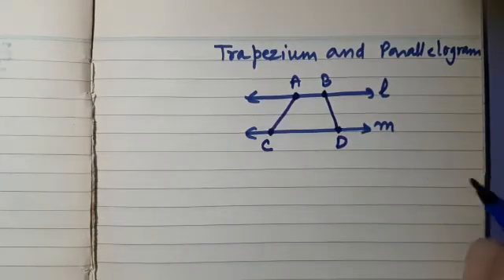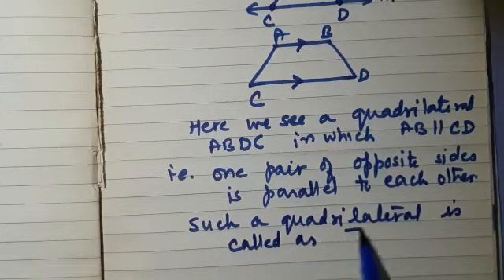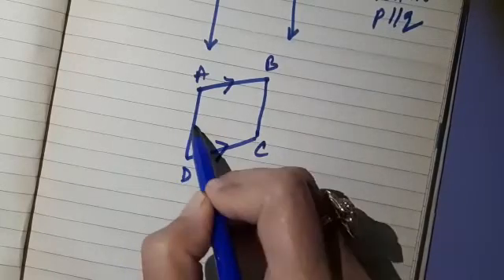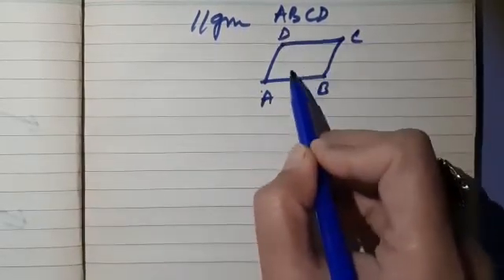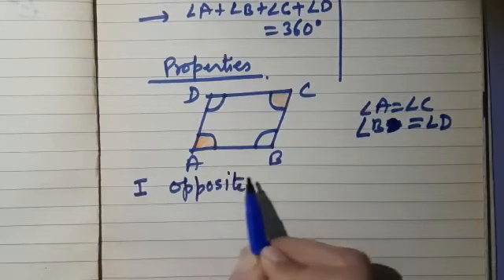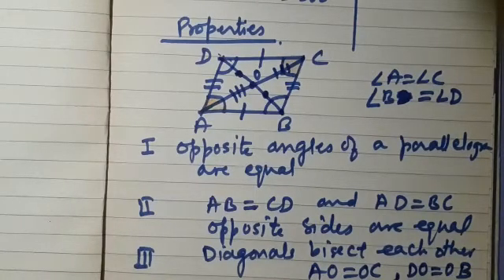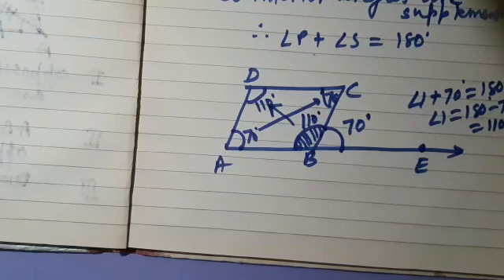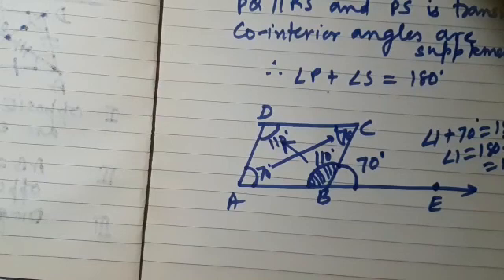Trapezium and Parallelogram |Understanding Quadrilaterals | Class 8 Maths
What is a quadrilateral?
What is a trapezium? What is an isosceles trapezium?
What are the properties of parallelogram?